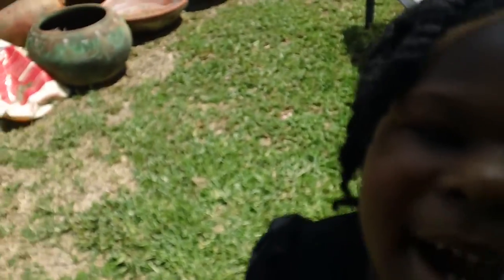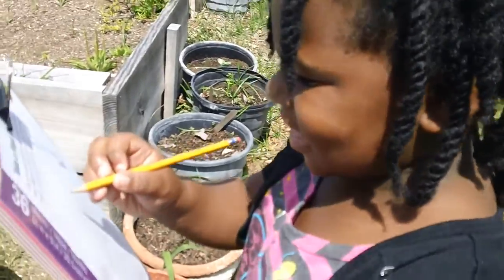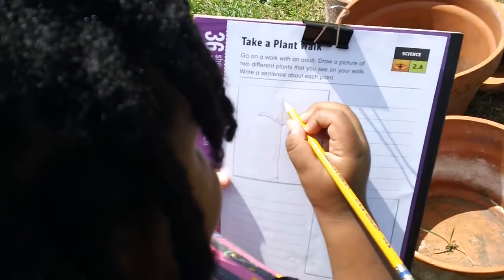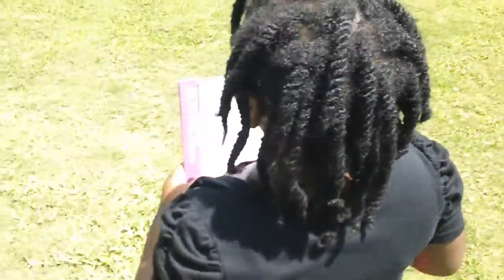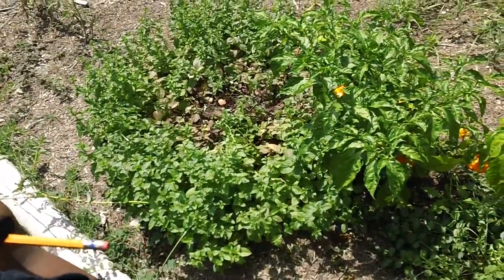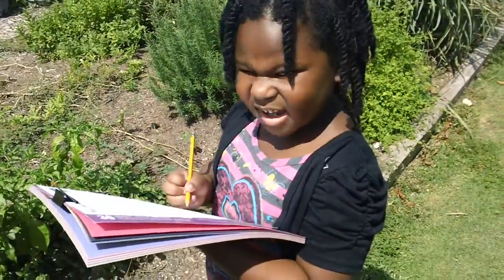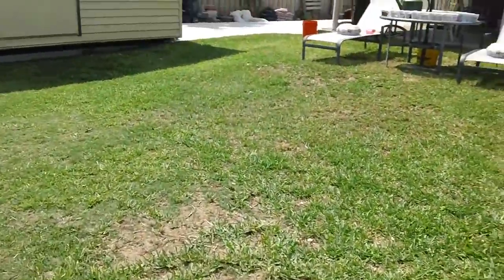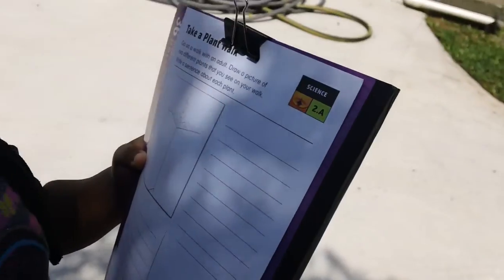HOMESCHOOL SCIENCE PROJECT 1st GRADE 2015-2016